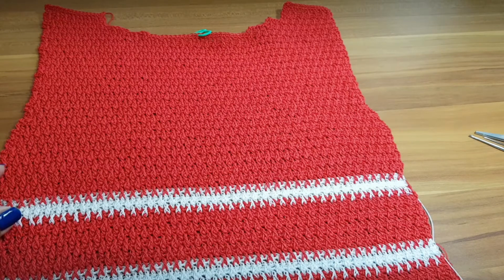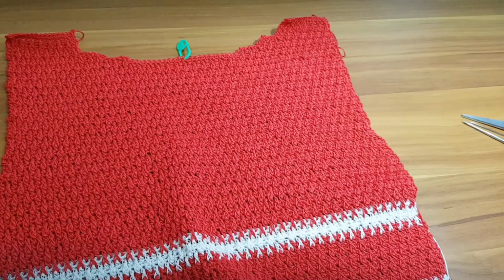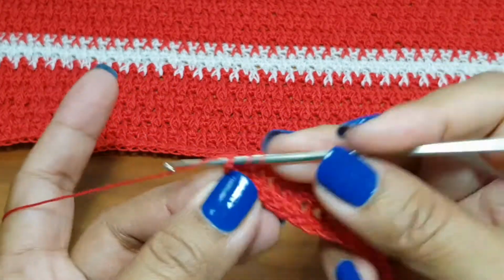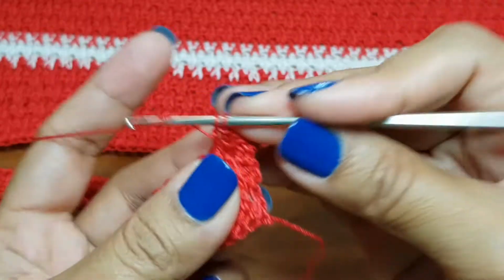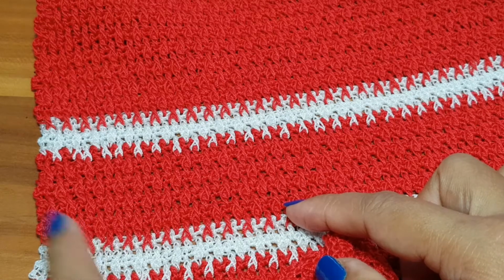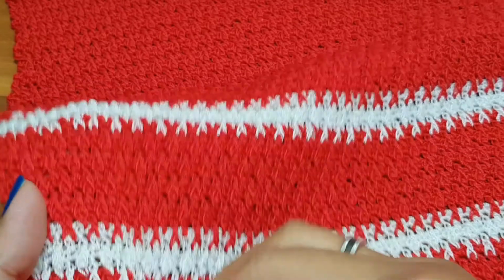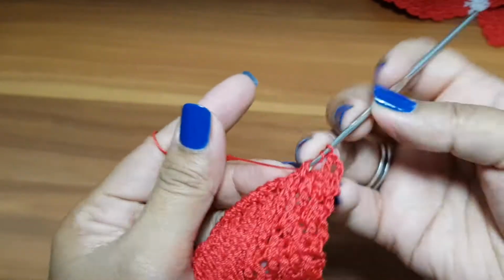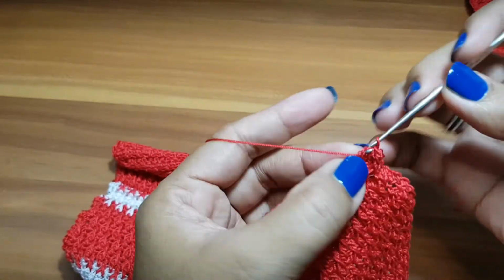Part 1: How to make Alpine stitch pullover for a boy of the age of 4 to 5 years old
Part 1: How to make Alpine stitch pullover for a boy of the age of 4 to 5 years old, to continue to the Part 2, please